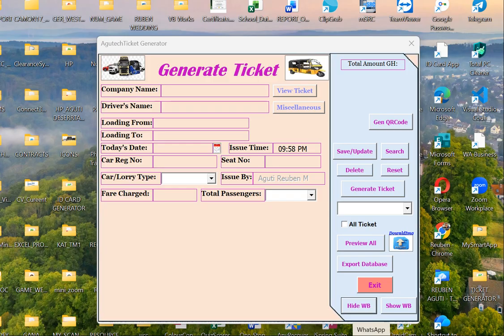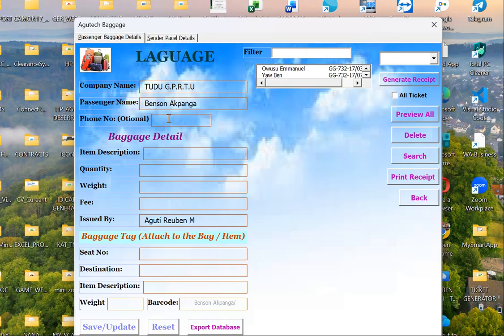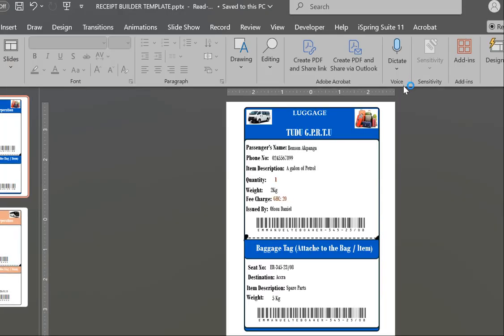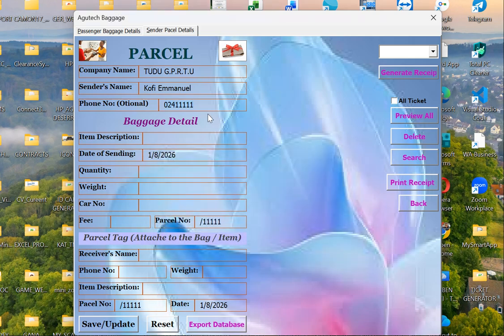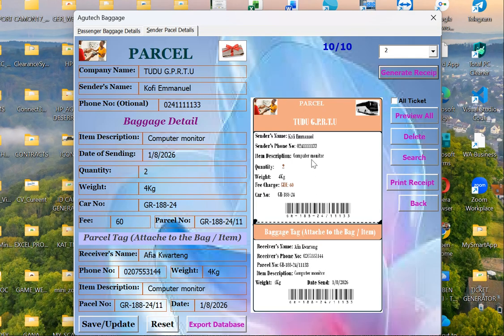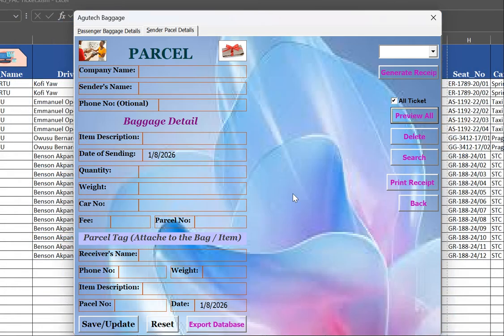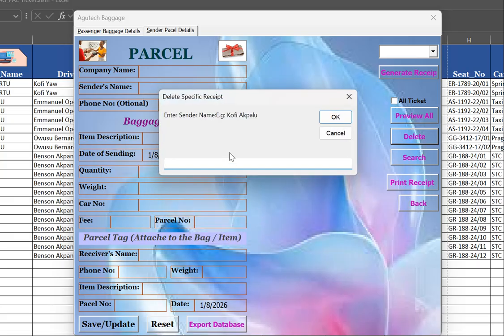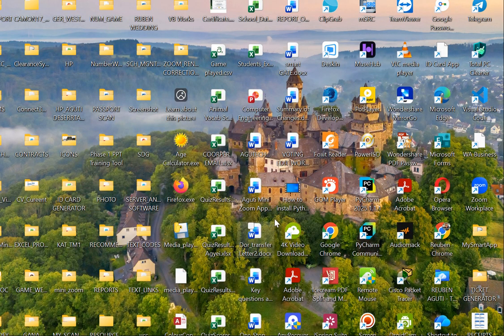TICKETING SYSTEM PART TWO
This video demonstrates a ticketing application I developed to improve how passengers queue at transport stations. The system manages passenger flow efficiently and also includes a luggage and parcel module that sends SMS notifications to the sender, receiver, and driver.